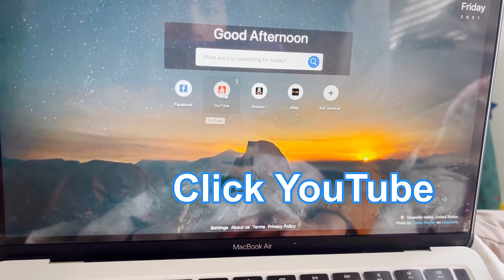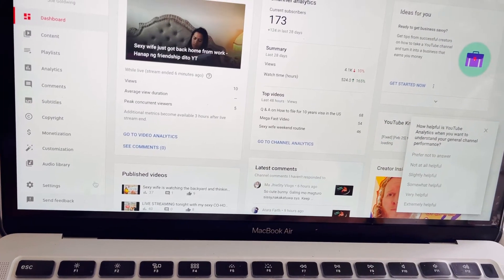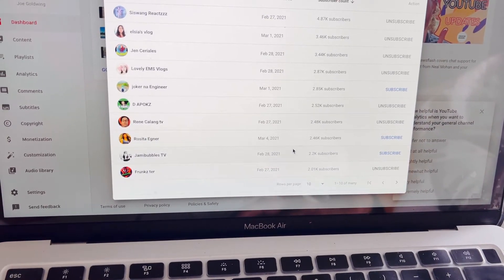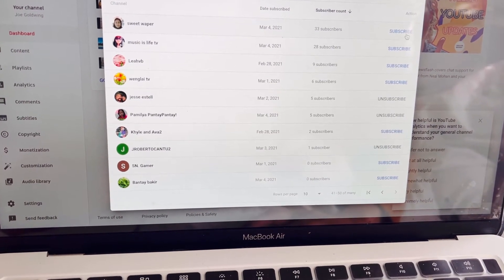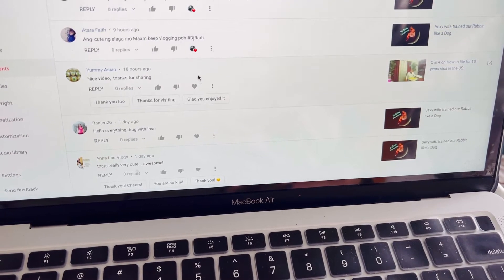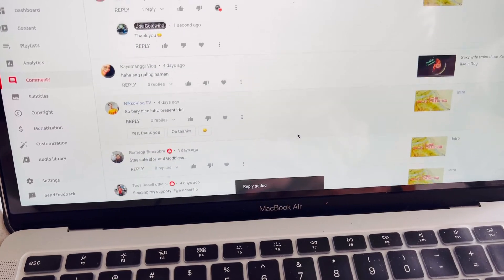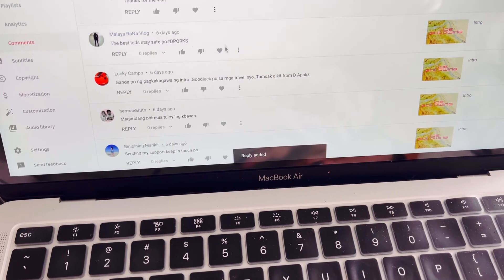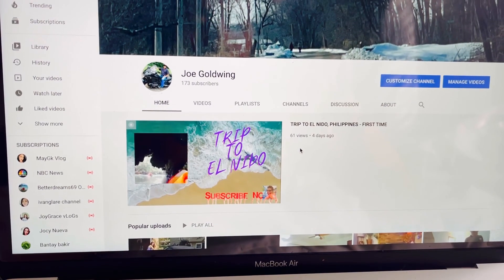How to check your legit subscribers on YouTube Channel+Latest subscribers info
This channel is a friendly user and educational. I have a variety and genuine videos that entertain and certainly interesting for every viewer.